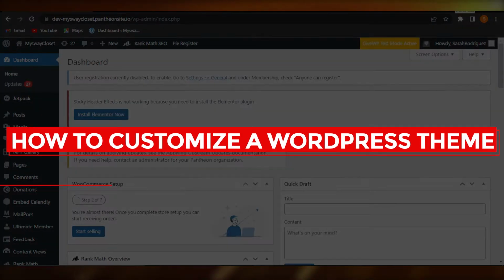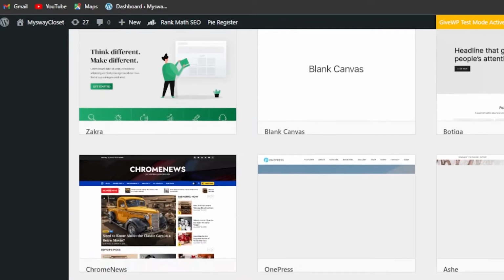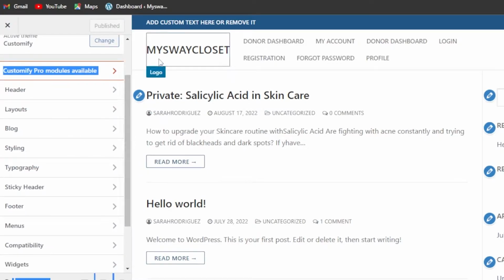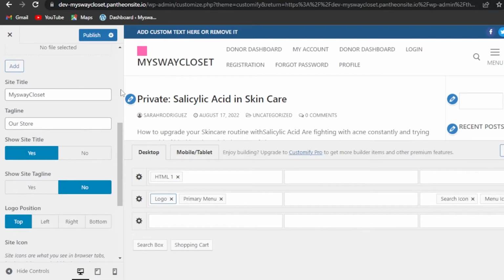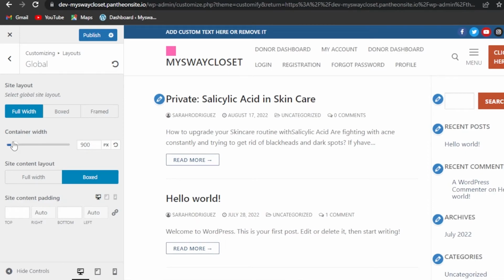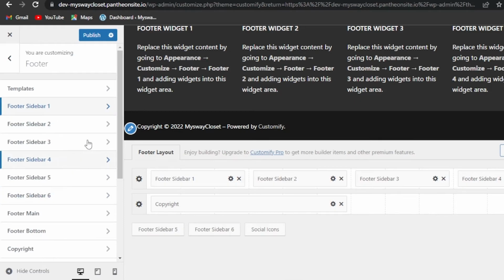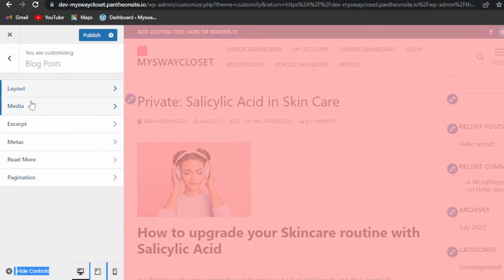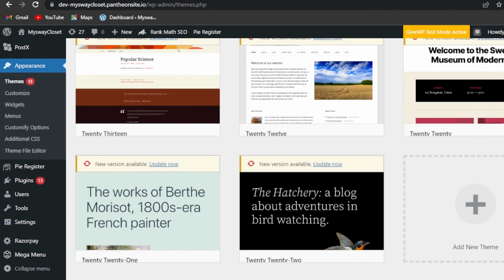How To Customize A WordPress Theme - Quick and Easy!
In this video I show you How To Customize a WordPress Theme. This is super easy and learn to do it in just a few minutes by following this helpful tutorial.